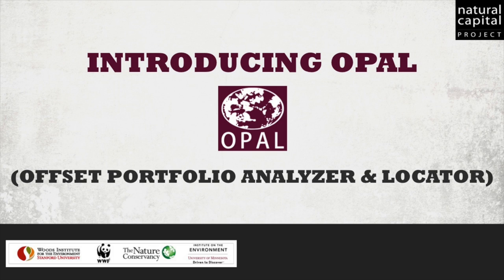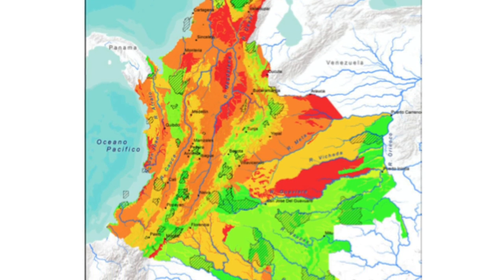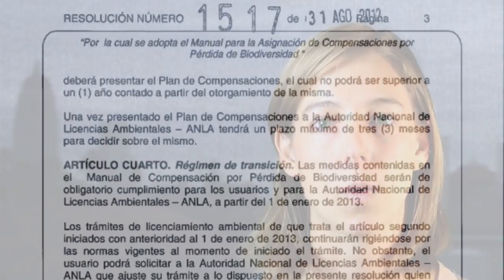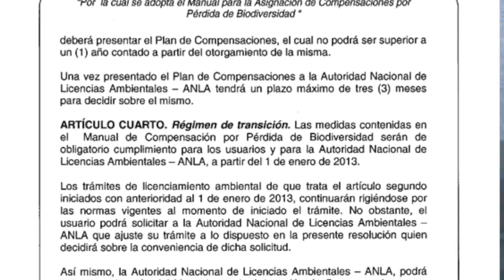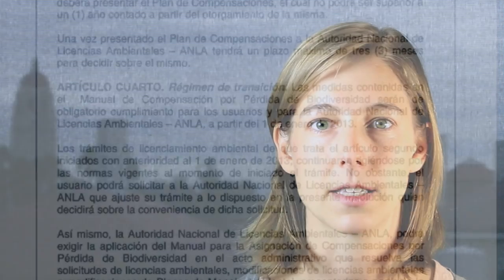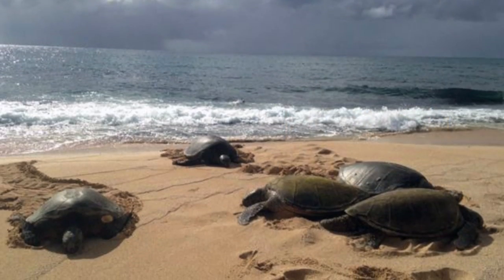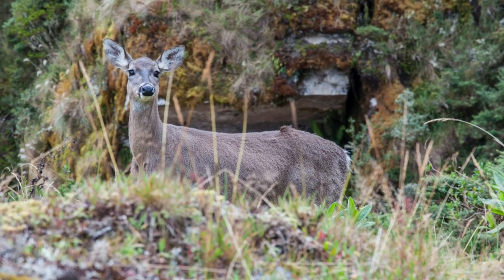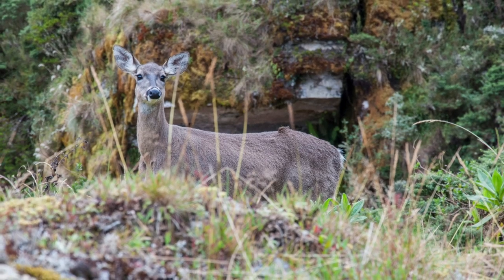Natural Capital Project: Introduction to OPAL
Dr. Lisa Mandle, Senior Scientist with the Natural Capital Project, introduces the OPAL (Offset Portfolio Analyzer & Locator) software tool.